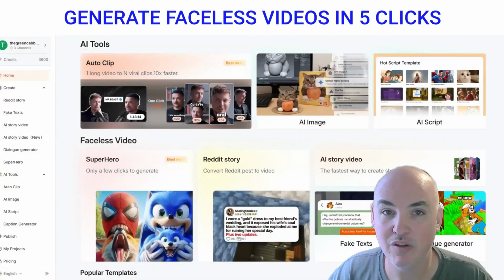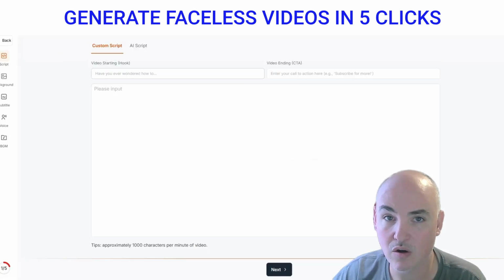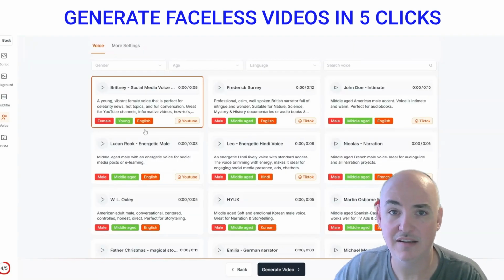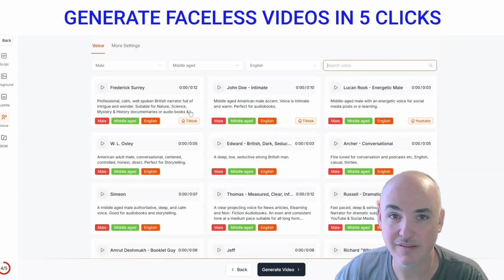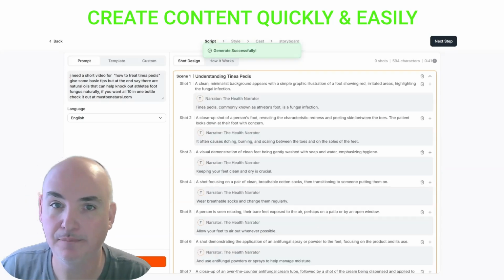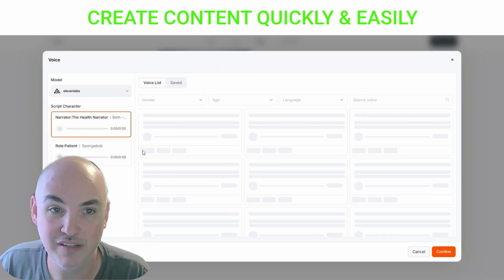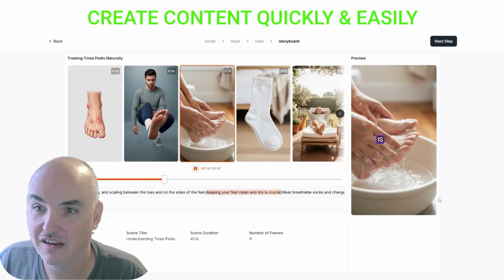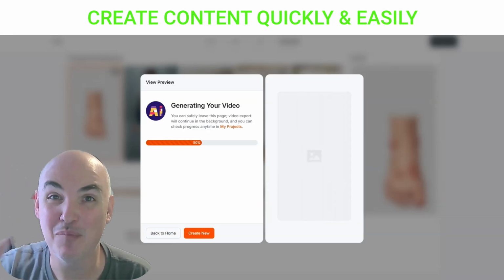5 Click Faceless AI Story Videos - Viral AI Shorts and Reels from SHORT.ai Review Demo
5 Click Faceless AI Story Videos - Viral AI Shorts and Reels from SHORT.ai Review Demo

In this video, discover how to create engaging **faceless youtube channel** content using AI tools. Learn **how to make animated videos** effortlessly with our latest **ai animation** techniques and **create ai animated story video** in just a few clicks! Plus, find out how you can **make money online** through effective **youtube automation** strategies with the **best ai tools** available. 🎥💰

Create Faceless AI Story Videos in Just 5 Clicks!

In this tutorial, discover how to effortlessly create faceless AI story videos with a new tool that offers AI-based image creation, script generation, and captions. Follow along as we demonstrate how to produce engaging short videos in just a few clicks, complete with subtitles, voice options, and various video formats for different platforms like YouTube and Instagram. Learn how to quickly generate content and streamline your video production process with this innovative AI tool.

⏰ SHORT.ai Review Demo Key Moments ⏰
00:00 Introduction to Faceless AI Story Videos
00:05 Exploring AI Tools and Features
00:32 Creating Your First AI Story Video
01:07 Customizing Video Styles and Subtitles
01:39 Selecting Voices and Generating Video
02:31 Second Method for AI Story Videos
03:26 Finalizing and Exporting Your Video
04:45 Conclusion and Call to Action